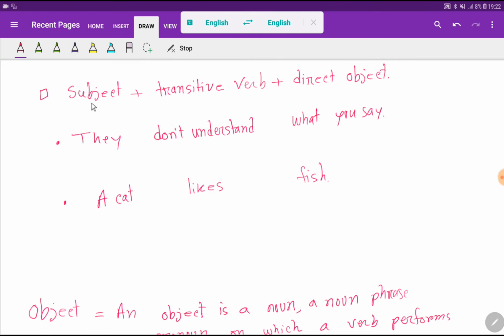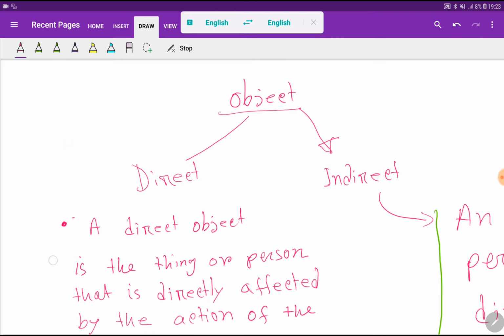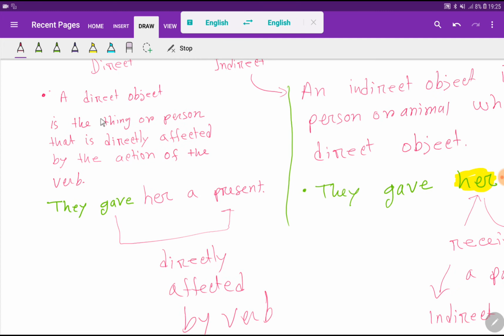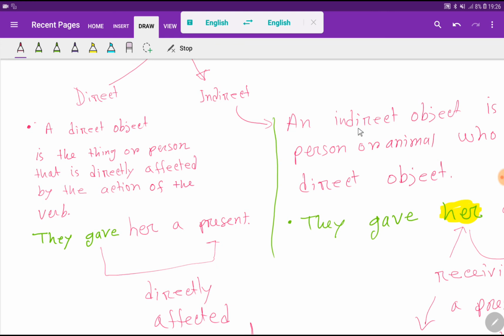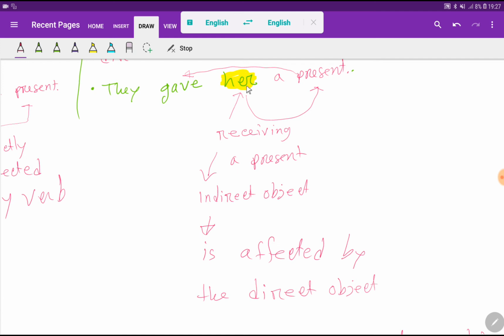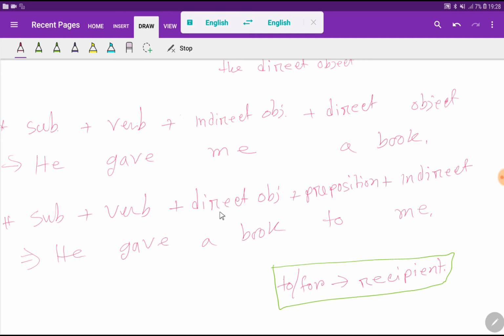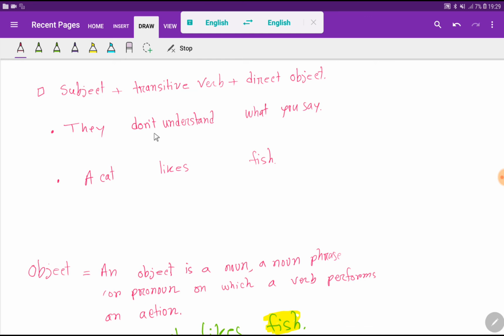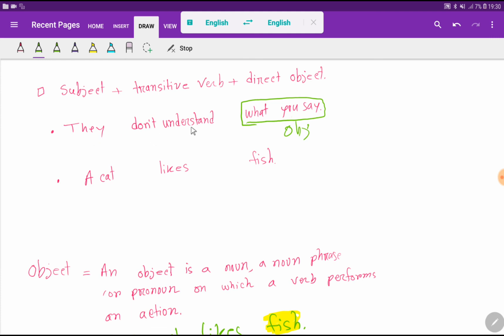English Grammar:100+Sentence Structures-How to Make/Construct English Sentences [Part-2]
english sentence structure advanced ,english sentence structure for speaking english, sentence structure practice, english sentence structure for beginners, english sentence structure youtube